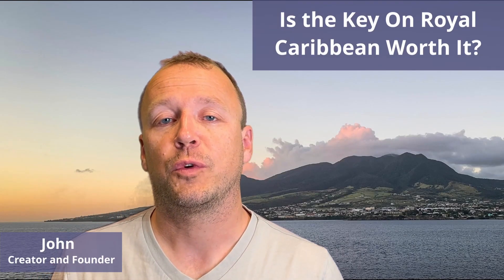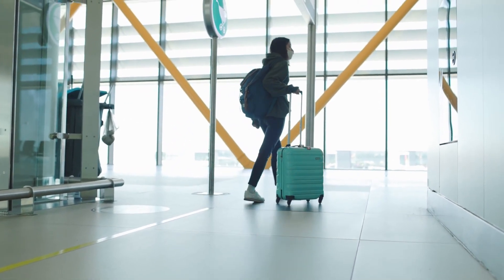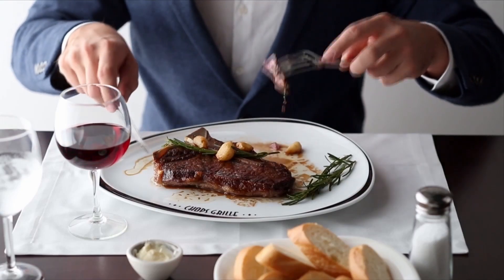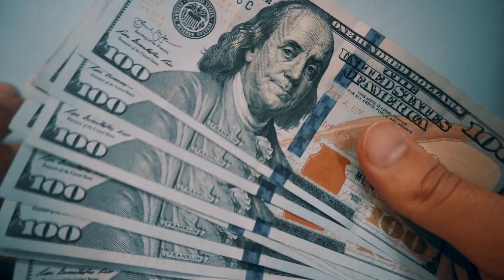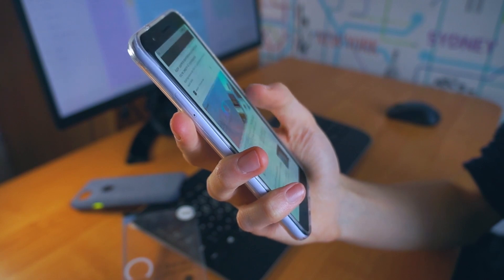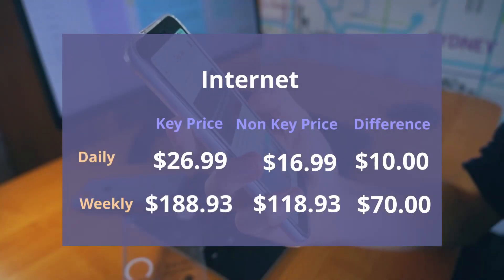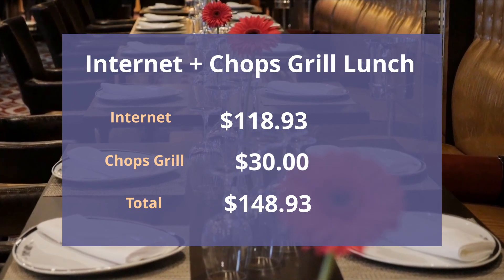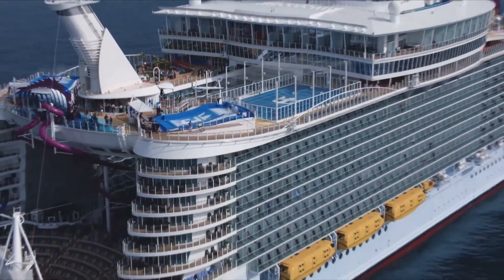Is Royal Caribbean's "The Key" worth it?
The Key is a program that provides Royal Caribbean guests with premier access to exclusive experiences during their cruise vacation. Determining whether the Key is worth the cost will depend on how you value each experience.

Chapters
00:00 Introduction
00:28 The benefits
02:06 Financial value of The Key
02:49 Calculation the value of The Key for you

The Benefits
For details on the Key benefits go to "What are the benefits of the Key program" on the Royal Caribbean website. Here is a summary of the benefits.

* Priority access into the terminal on day 1
* Carry-on bag drop off in the Main Dining Room with stateroom delivery
* Welcome lunch in the Main Dining Room featuring the Chops Grille menu
* Private time at onboard activities including Rock Climbing, FlowRider and more
* Priority departure at tender ports of call from ship to shore
* VIP access at shows in the Main theater, Aqua Theater, Studio B, and Two70
* VOOM® Surf & Stream 1 Device high speed internet – 1 package per paying guest
* On disembarkation day, enjoy an exclusive á la carte breakfast and choice departure
* Note that all guests in the cabin must have the Key if one person has the Key

What is the financial value of the Key
Some of the benefits of the Key have monetary value, while other benefits are intangible. Here is a list of what the benefits that you could purchase independently of the Key, which are included with the Key.

The Key can vary from about $19 a day to $36 a day.
Chops lunch     $30 for adults and $13 for children
Internet      $17 - $25 a day.
FlowRider private session  $340 per hour

Calculating the value of the Key
The Internet is probably the deciding factor as to whether the Key is worth it or not. If you want or need the Internet while on the cruise and the daily price difference between buying the Internet package or the Key is a few dollars a day the Key is a good purchase. If the difference is over $10 dollars a day the Key is less worthwhile.

If you do not plan to use the Internet during the cruise, and do not plan to use the FlowRider, it is reasonably clear that the Key has limited value and we would not recommend getting the Key.

Similarly if you want the Internet and want to use the FlowRider, it's a no brainer. We would definitely recommend purchasing the Key.

If you are Diamond Plus or Pinnacle you will already have the majority of the benefits afforded by the Key. For most cruisers with these statuses the Key would have limited value, although for some cruisers it still makes sense.

     Key Price Non Key Price Difference
Internet (Daily)  $26.99  $16.99   $10.00
Internet (Weekly)  $188.93  $118.93   $70.00

Let's say you don't have the Key and go to the Chops Grill lunch, you use the Internet. This would be your calculation for a week long cruise:

Service  Price
Chops Grill $30.00
Internet  $118.93
Total  148.93

Let's say you don't have the Key and go to the Chops Grill lunch, you use the Internet and you hire the Flowrider for 1 hour during your cruise. This would be your calculation for a week long cruise:

Service      Price
Chops Grill     $30.00
Internet      $118.93
FlowRider private hire (1 hour) $340.00
Total      $488.93

These prices compare to a weekly cost of $188.93 for the Key.